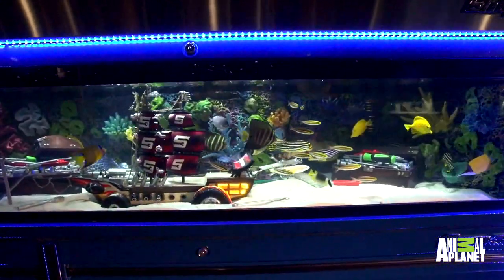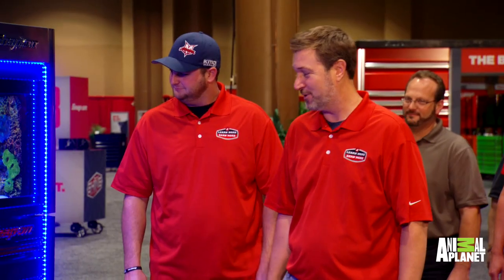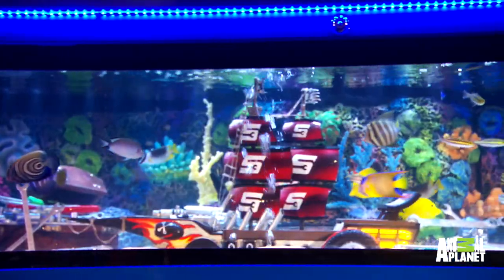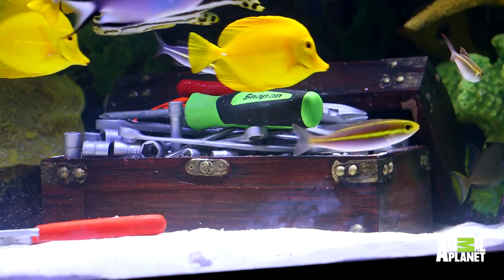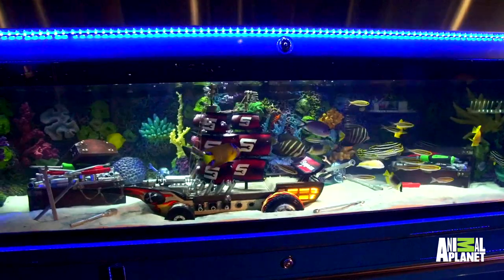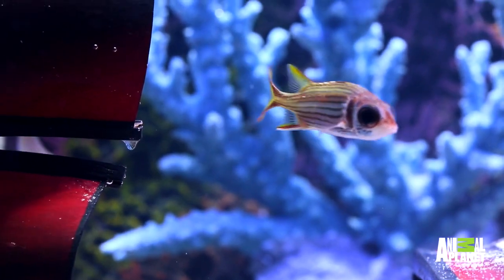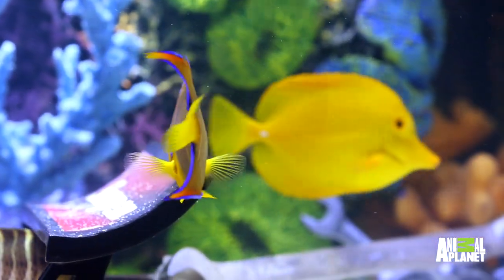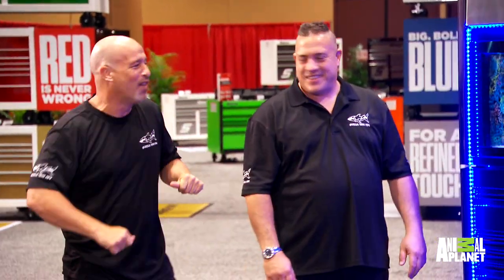Nailed It! Snap-on Tools Fish Tank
TANKED | Fridays at 10/9c
ATM tanked a tool box for Snap-on which even include a pirate ship ratrod.